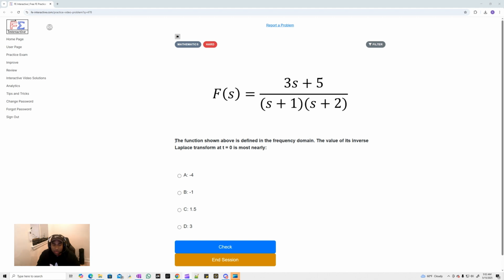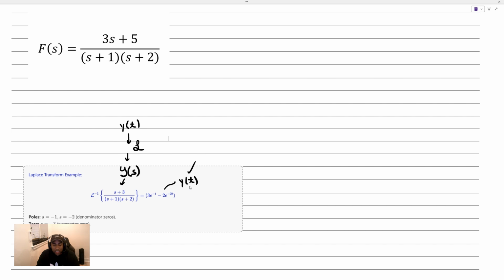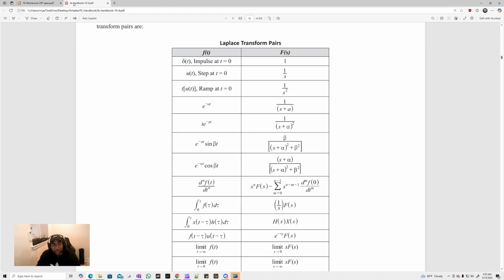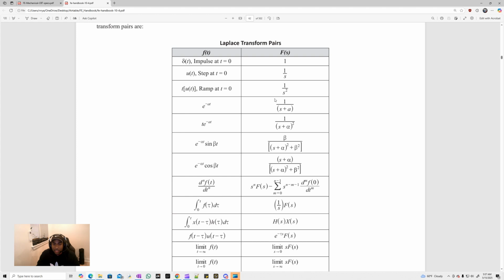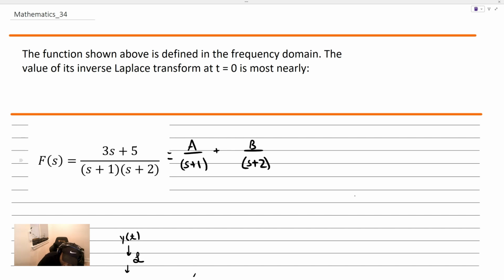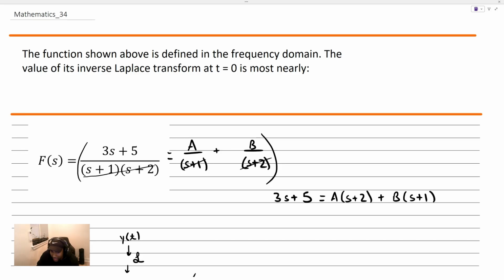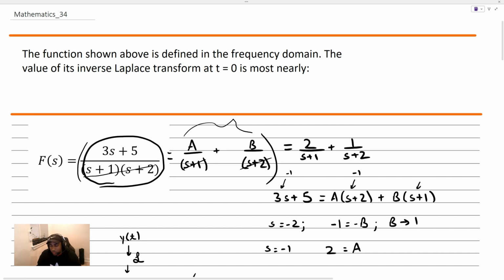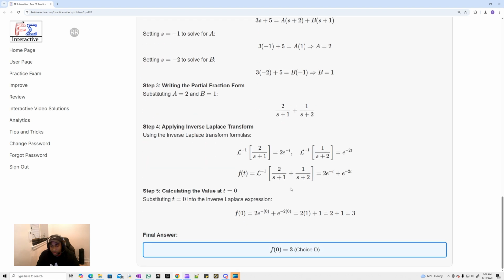FE Exam Review Inverse Laplace Transform Calculation Explained with Example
Inside FE Interactive, you’ll get:

* 500+ FE-style problems that build real understanding

It’s a system built to help you master the fundamentals and pass the FE Mechanical Exam.

🧠 FE Exam Prep | Inverse Laplace Transform Calculation

This video breaks down a common FE Exam problem:
You’re tasked with finding the value of the inverse Laplace transform of a given function at $t = 0$.

This is a crucial skill for the FE Exam — especially in the FE Mechanical, Civil, and Other Disciplines versions.

✅ You’ll Learn How To:

* Identify and interpret Laplace domain functions
* Calculate the inverse Laplace transform at $t = 0$
* Avoid common mistakes in Laplace transform problems

📘 Topics Covered in This Video:

* Laplace Transforms
* Inverse Laplace Transform Calculation
* Time Domain Analysis

💡 Why This Matters:
Understanding Laplace transforms and their inverses is fundamental for control systems, differential equations, and many other FE Exam topics. Mastering this skill ensures you can handle a wide range of problems on exam day.